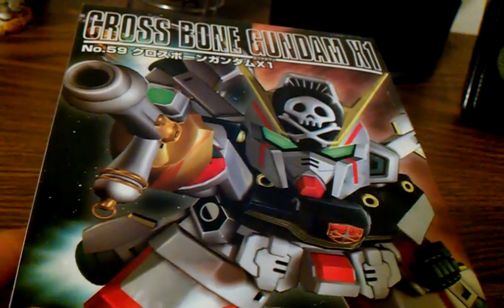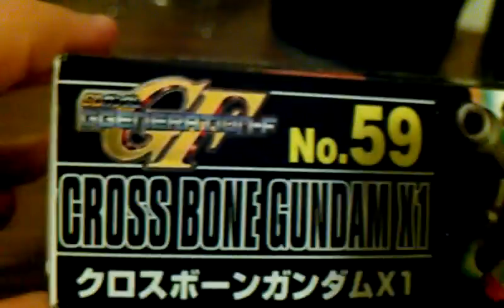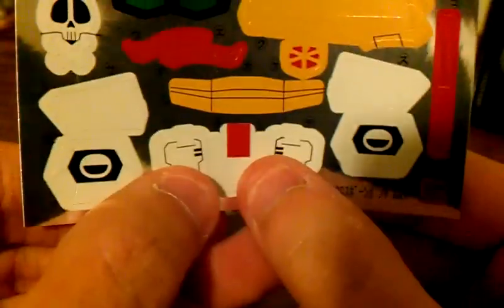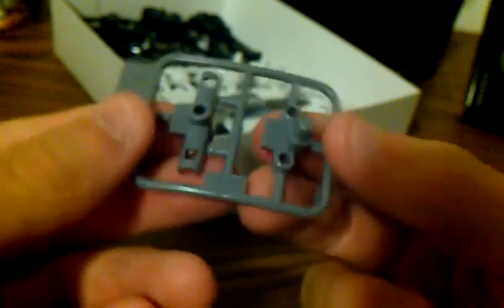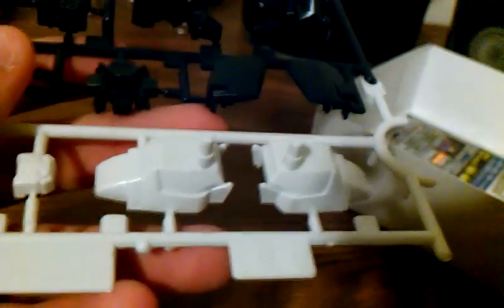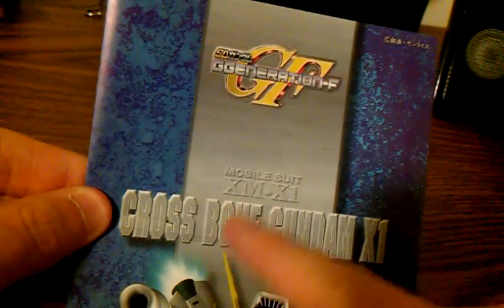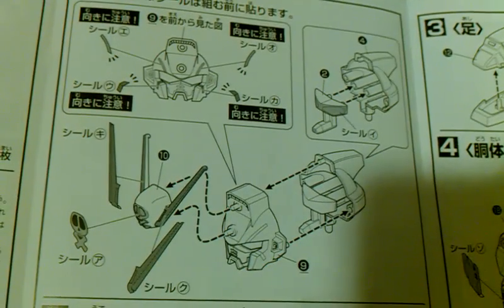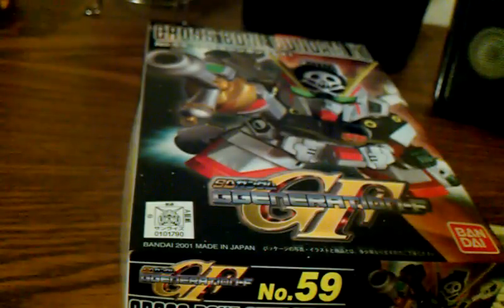SD XM-01 Crossbone X1 Unboxing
Quick unboxing.

Will straight build [no paint, panel lining, or stickers] to do a quick review